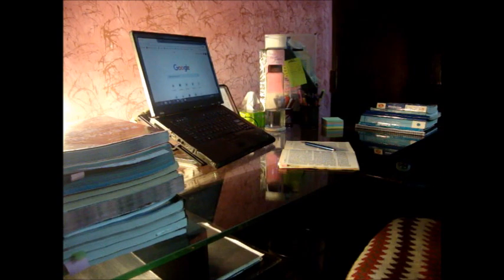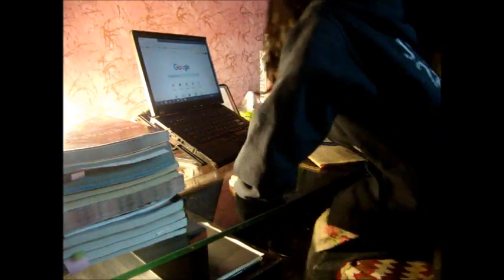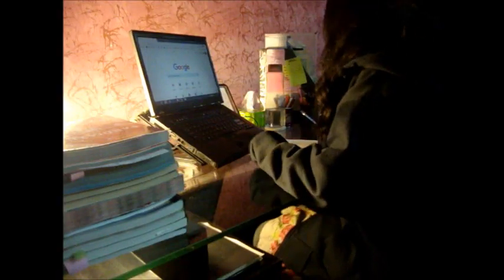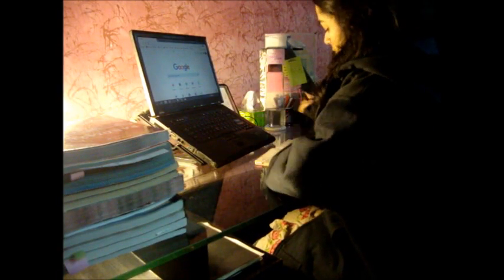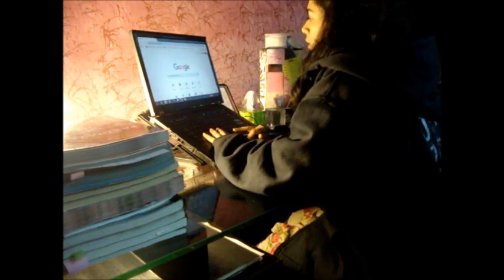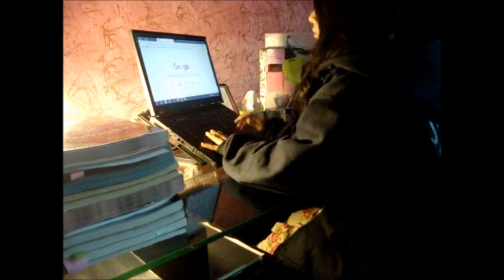Efficient Study Space of a Final Year Medical Student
Hey guys! I am a final year Medical student and this video describes all things to consider when making your study space as efficient as possible.